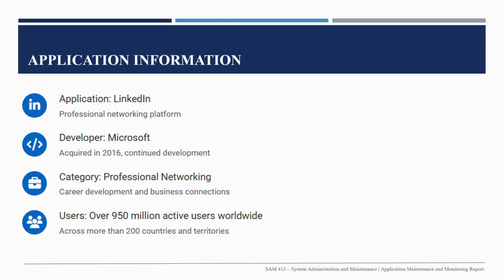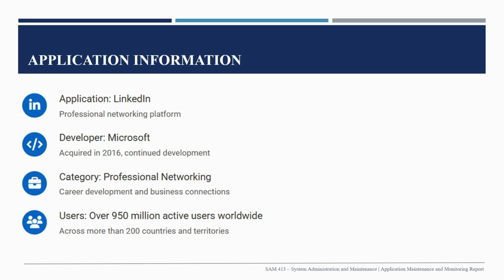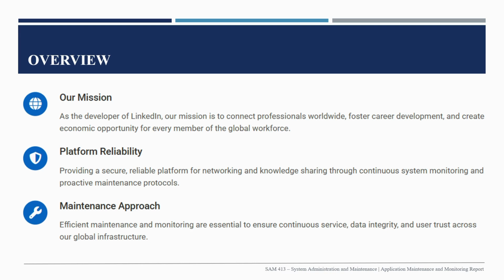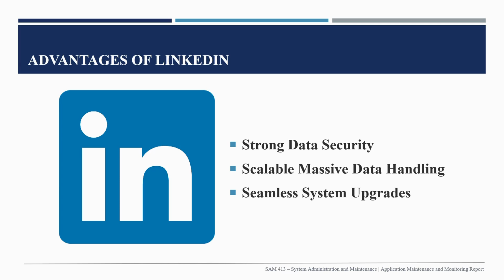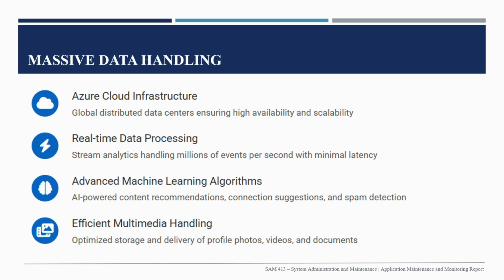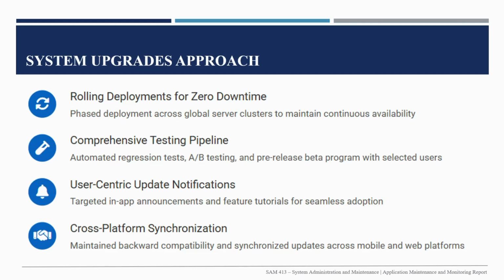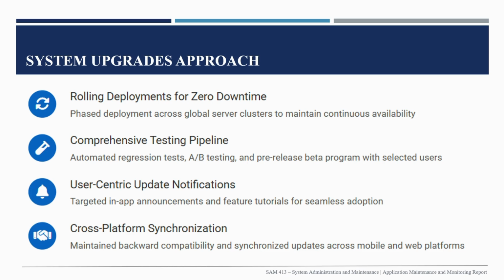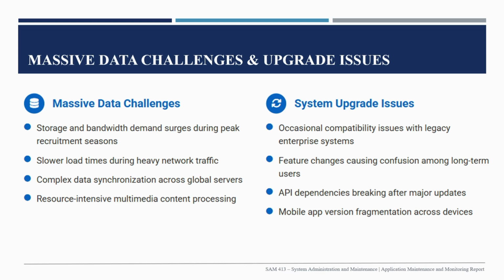SAM - Application Maintenance and Monitoring Report (Virtual Demo)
An Application Maintenance and Monitoring Report on a popular
application I use in my daily life.